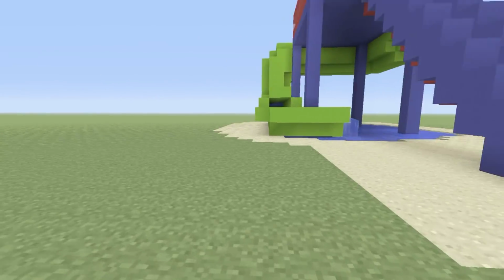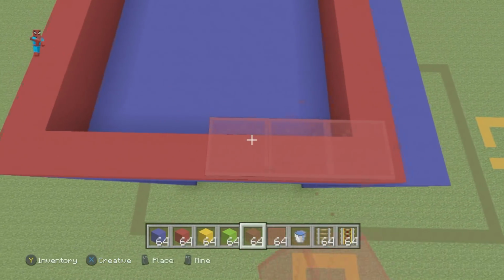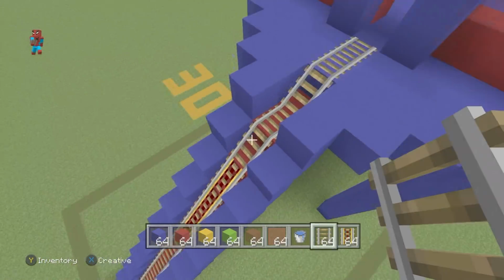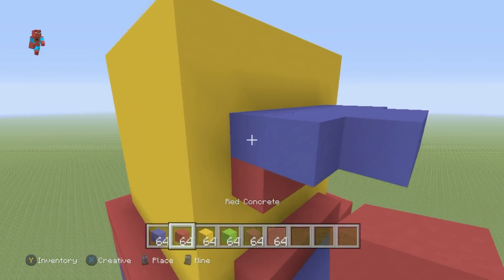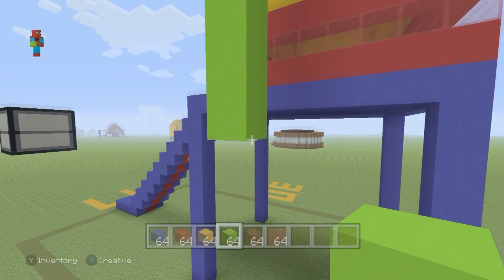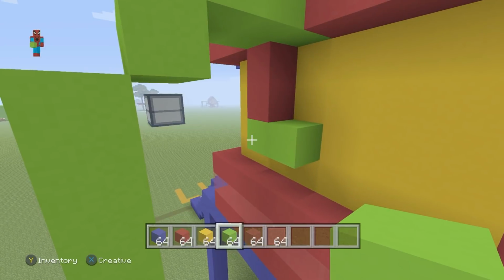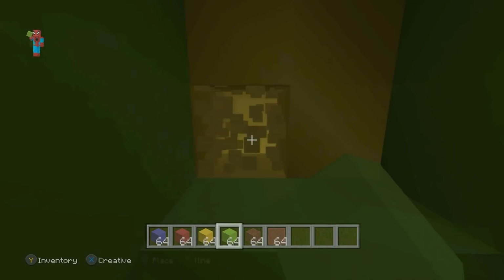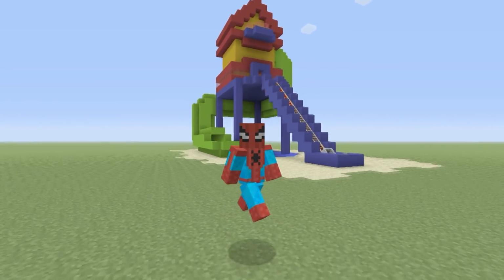Minecraft Tutorial: How To Make A Roller Coaster Waterslide House